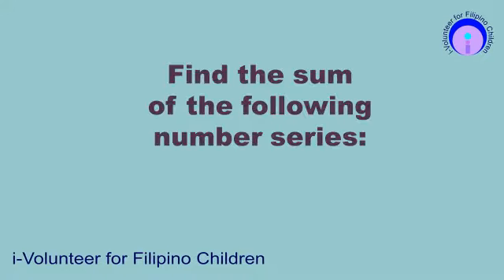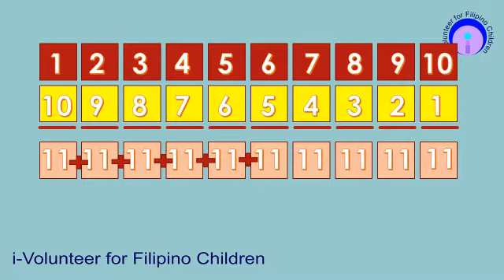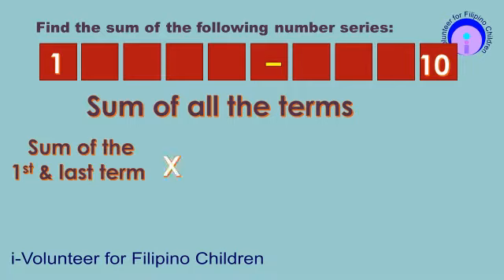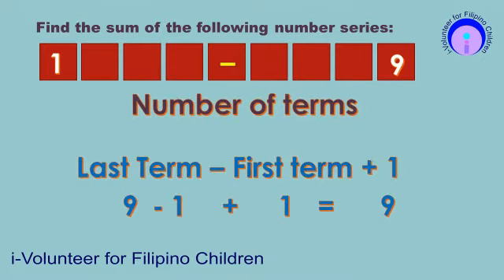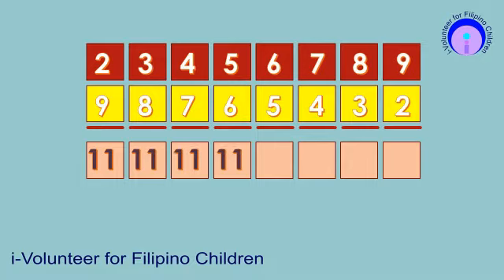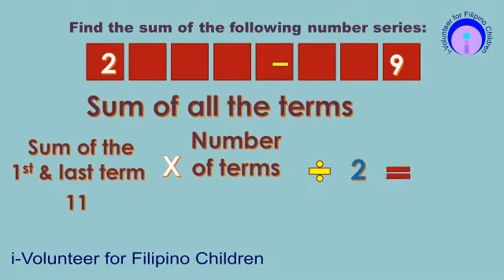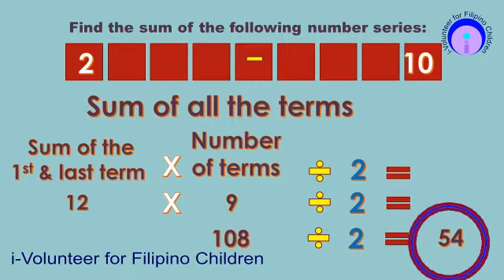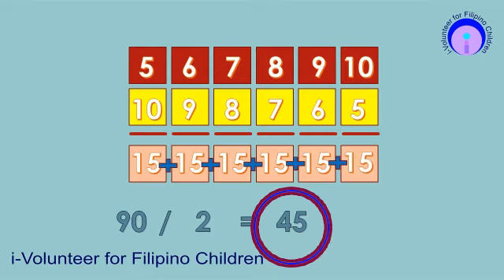pre 2021 01 206 01 v2